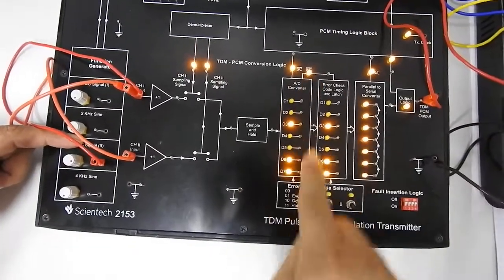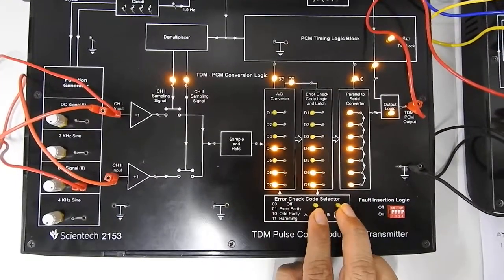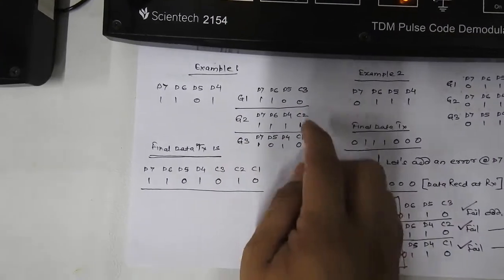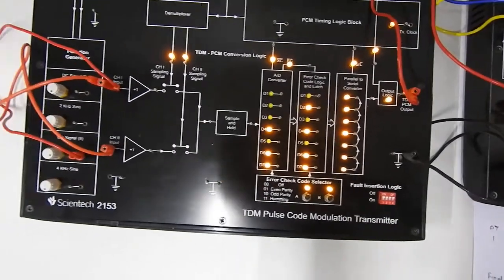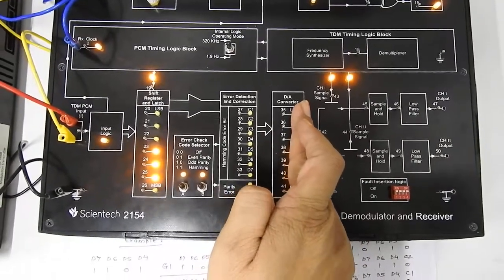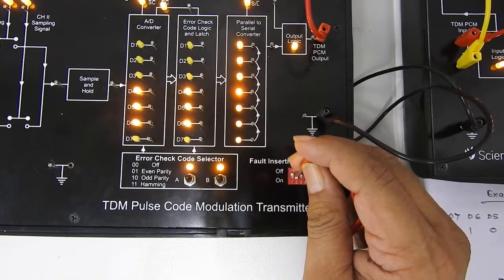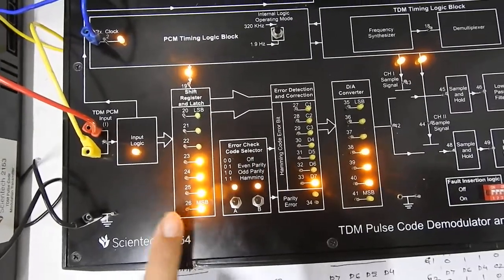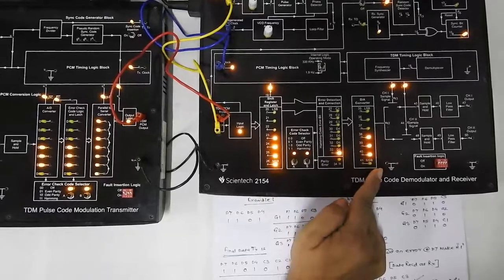Pulse Code Modulation - Demodulation - PART 6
Hamming Code
A beautiful way to learn Hamming Code Function as an Error Checking / detecting and Correcting Code by using Scientech TechBooks